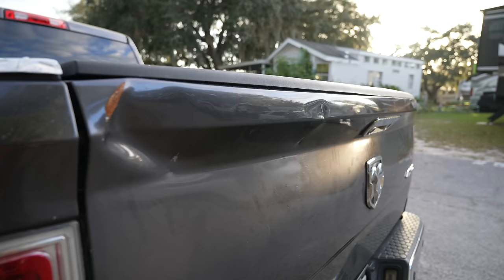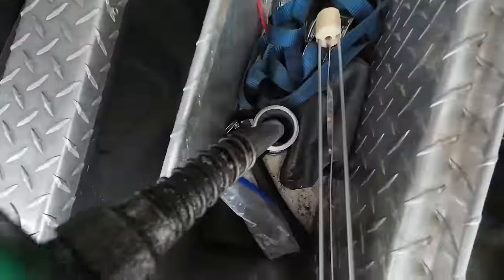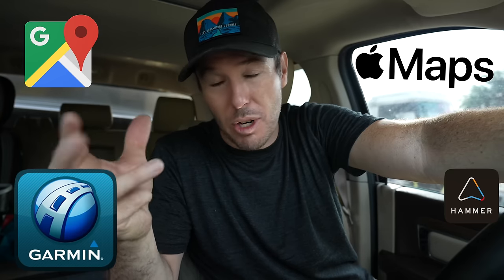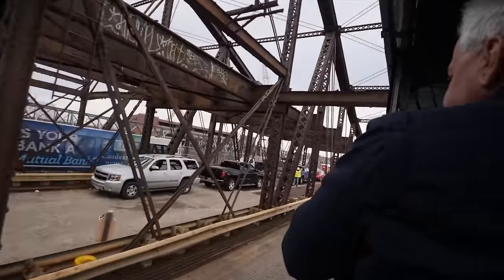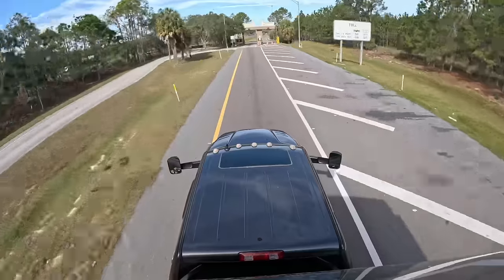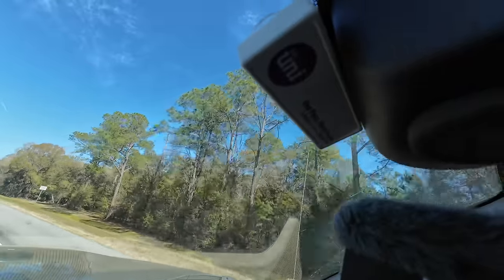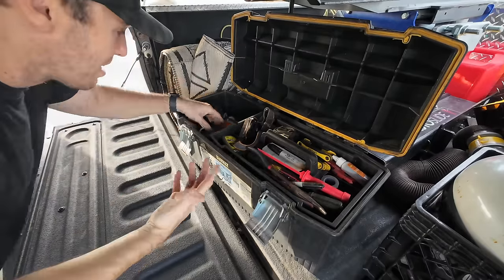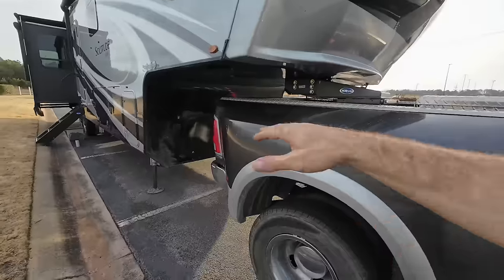Truck Hacks, Tips, & Tricks for Towing Your RV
We answer all your truck questions about towing our RV full-time. All our RV towing gadgets, dually vs single wheel, RV navigation, and more in one video.

CHAPTERS:
00:00 - Answering Your Questions About an RV Towing Truck
01:26 - Take you Along on a Truck Travel Day
03:06 - Tricks to Hitching up our 5th Wheel
04:16 - What we use for Navigation
05:28 - We Use a TPMS for our Tires
07:00 - What we use for Toll Roads
07:36 - We use Travel Johns on the Road
08:19 - The Pros and Cons of a Short Bed Truck
10:06 - What is the Team Journey Community
11:10 - Our Favorite Harvest Host Location
11:28 - The Outside Features and Gadgets of our Truck
14:04 - Here are the Inside Gadgets in our Truck
16:13 - A Stop at Buc-ees
16:46 - Dually Truck vs Single Wheel Trucks
18:34 - Perks of a Backup Camera
19:08 - Should you buy the Truck or the RV First?
21:11 - If you could have any Truck what would you buy?

- Tool Box
- Toolbox Diesel Drip Kit
- Slider Hitch
- Carseat Protector
- Front Seat Protectors
- Floor Mats
- Action Camera
- Travel John
- Nemo Matt
- Dewalt Toolbox
- Curved Needle Nose Plyers
- Battery Bank
- Noco Charger
- Heavy Duty Tire Repair Kit
- Round Magnets
- Backup Camera

✩ W Carl
✩ Gigi G
✩ EveryDay Family Adventure
✩ Dewayne & Kirsten M
✩ Chelsea S
✩ Georgeana T
✩ Dale & Angela
✩ William & Jillian M
✩ Dean & Carly P
✩ Along 4 The Ride
✩ Linda R
✩ Brandon M
✩ Clive G
✩ Ann & Al
✩ Dan & Rachael S
✩ Jim & Ellen M
✩ Jeffery & Suzanne E
✩ Ray & Nancy K
✩ Frank & Janet S
✩ Jen & Kris
✩ Melodie H
✩ Chuck & Tammy R
✩ Teamloew Travels
✩ Cindy T
✩ Michael R
✩ Dan & Betsy
✩ The Davis'